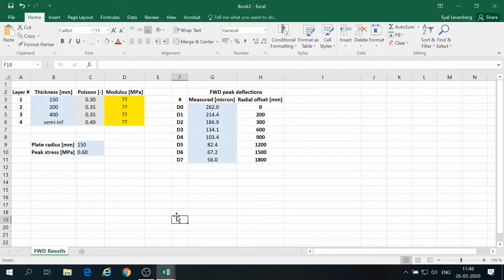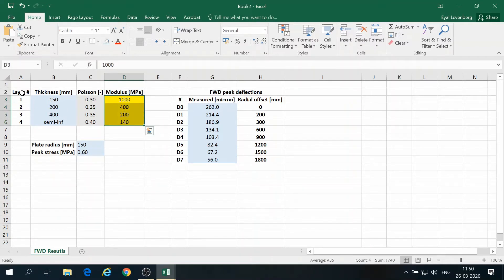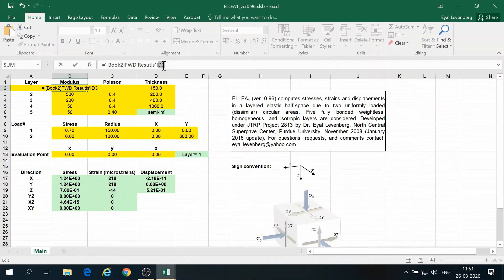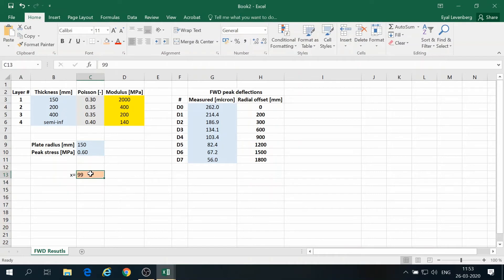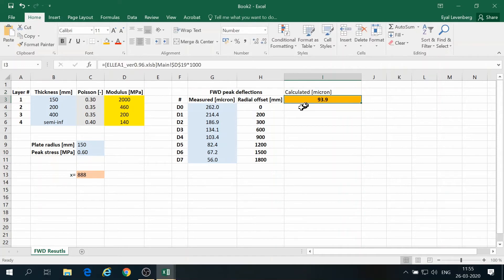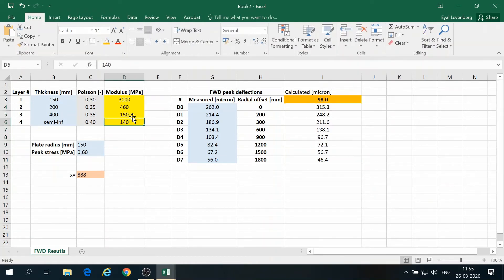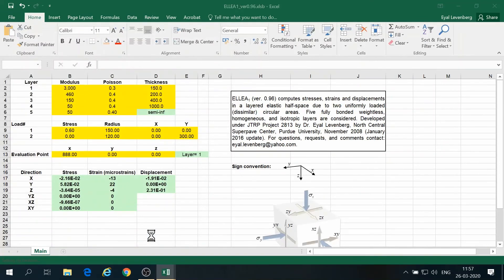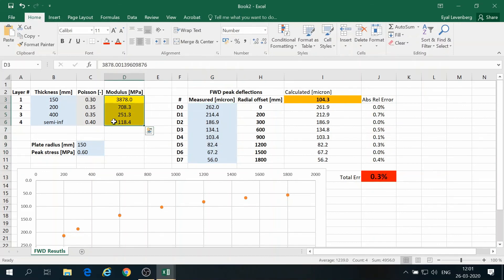FWD Backcalculation with ELLEA1 - Tutorial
This tutorial explains how to utilize the ELLEA1 code for the purpose of performing quasi-static backcalculation of falling weight deflectometer (FWD) measurements. Essentially, it demonstrates how ELLEA1 can be treated as a "subroutine" that is controlled by Excel's Solver. This approach is applicable to many problem types, extending the utility of the ELLEA1 code far beyond FWD backcalculation.

The ELLEA1 worksheet is (and always has been) completely free to use and distribute, downloadable from: